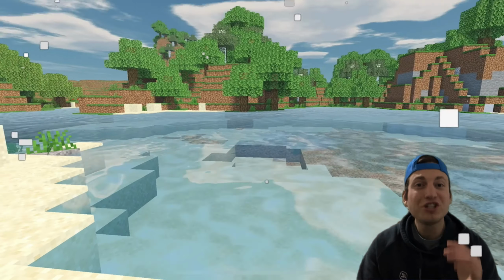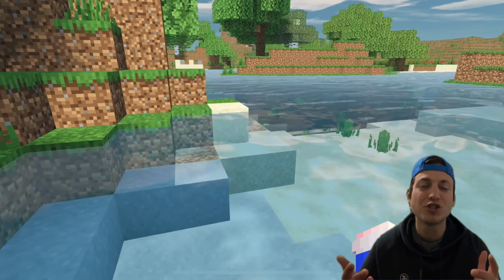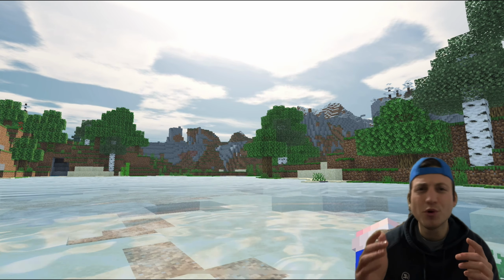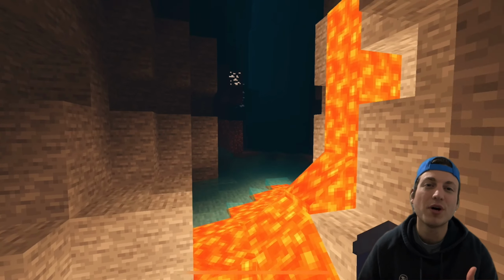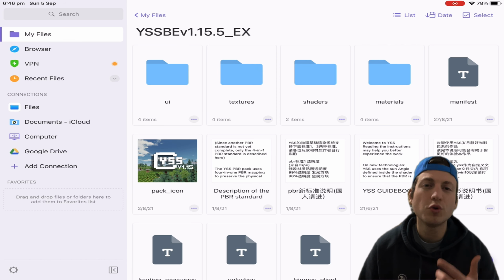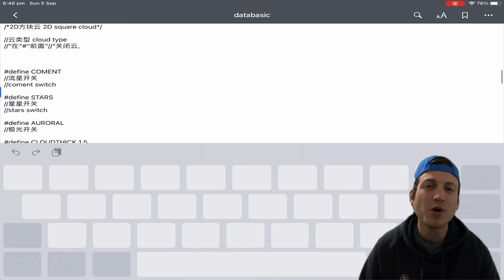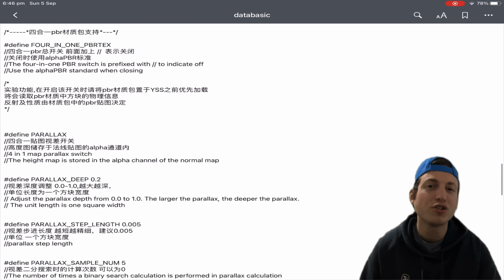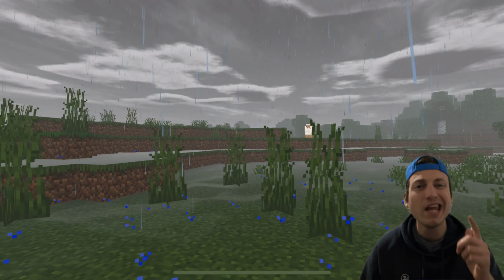The Closest PE Shader to a Java Shader〖 Realistic Water/Reflections 〗YSSBE Ultra Shader MCPE 1.17+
Time to learn new words I say awesome and amazing to many times 🤣

Wow this is epic🤩 This shader has many features which look awesome! You can even customise this shader and lower some settings 👌 The water and skies are stunning!

(Download from creators discord group)

💤Bio:Hey I'm Michael, I record Minecraft Pocket Edition! 😀

✅Interact With Me On Twitter: @LAZZA_MCPE

❎2D intro maker: ‪@TrueFeronic‬
✳️Profile pic: ‪@ArtzChillx‬

0:00 Cinematic Showcase WOW
2:44 SAVE THE COW OMG PLEASE HAVE MERCY
3:08 Gameplay Review
4:20 How to Customise the Shader
5:40 Gameplay Review
6:40 My boy really dragging it out to 8 mins
7:50 Thanks for Watching